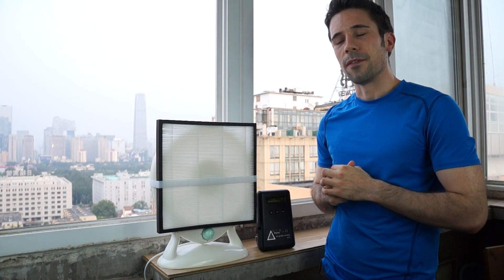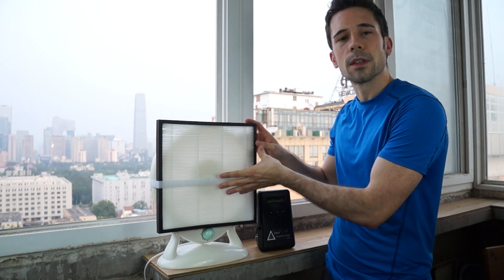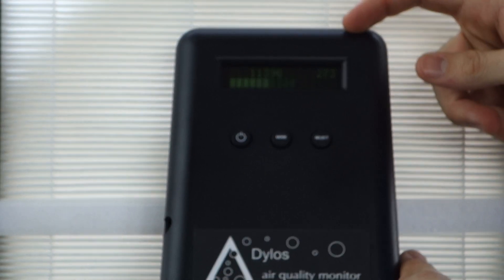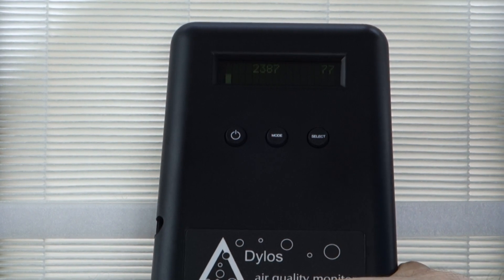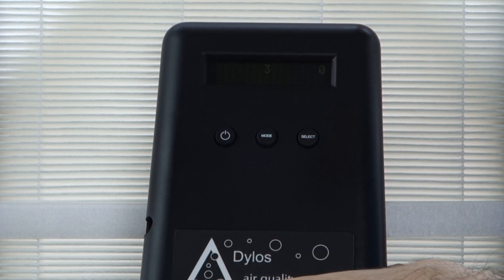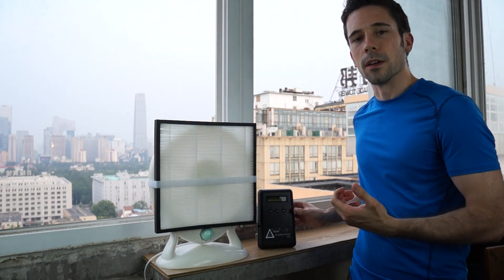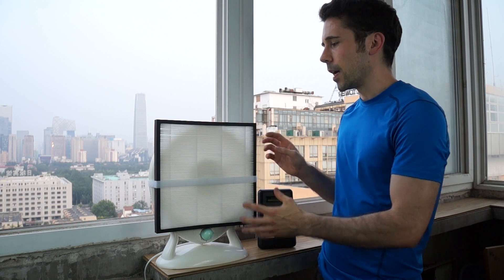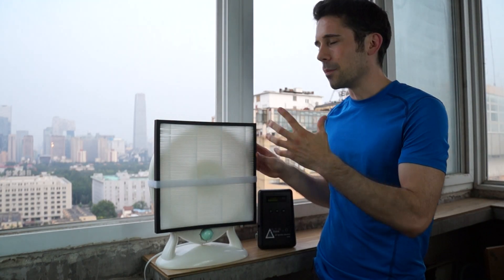Original DIY Air Purifier Live Test with Dylos Particle Counter | Smart Air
Live test of Smart Air Original DIY Air Purifer by Thomas Talhelm. Watch those particle counts drop to zero!